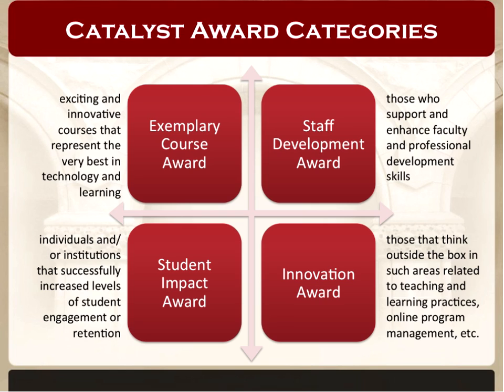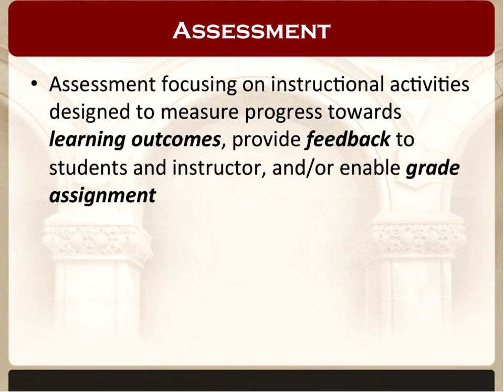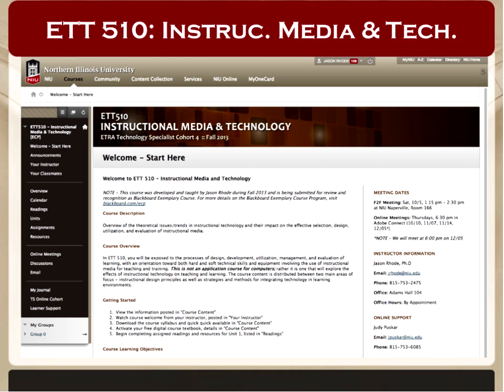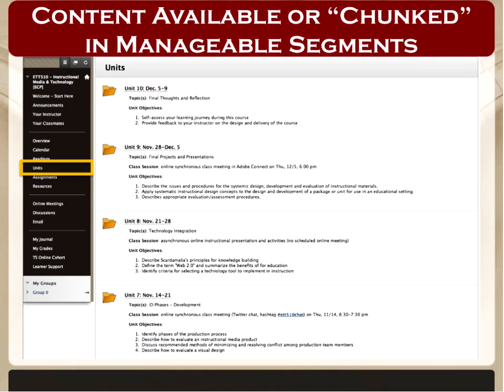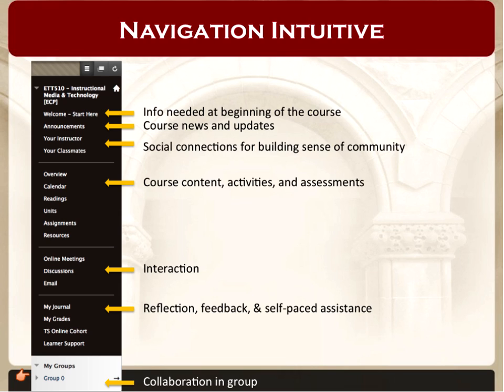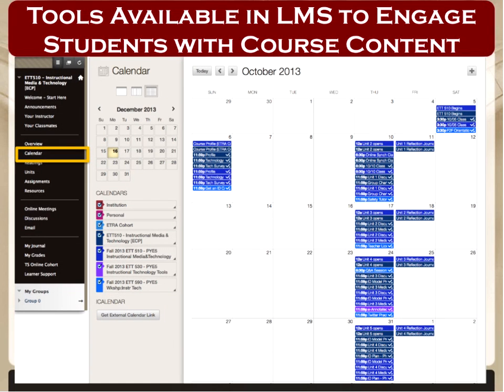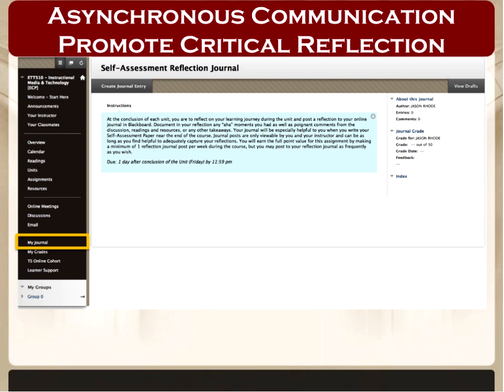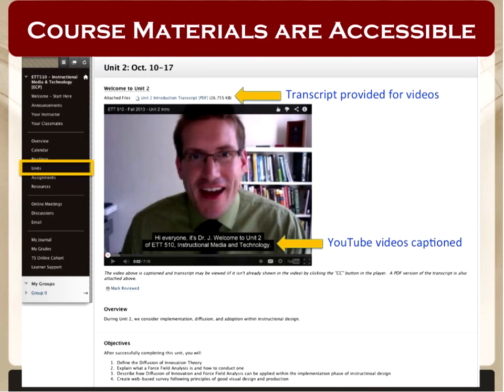Designing Exemplary Online Courses in Blackboard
The Blackboard Exemplary Course Program began in 2000 with the goal of identifying and disseminating best practices for designing engaging online courses. Using an established rubric for online course quality, faculty and course designers can evaluate how well their course conforms to proven online teaching best practices for Course Design, Interaction and Collaboration, Assessment, and Learner Support. During this online session offered 12/17/13, we explored suggested best practices included in the Blackboard Exemplary Course Program Rubric for designing engaging online courses. Practical tips for building a course in Blackboard that meets the established quality benchmarks and links to sample award-winning course tours were provided. We also covered the steps and associated deadlines for faculty interested in submitting their course for consideration as a Blackboard Exemplary Course. This workshop was geared toward an audience already familiar with the basic online teaching tools available in Blackboard.